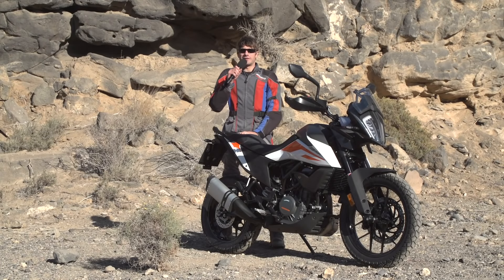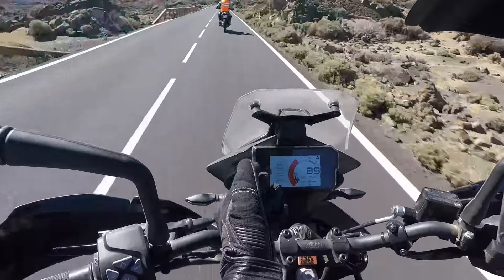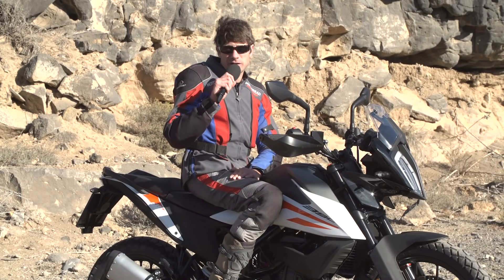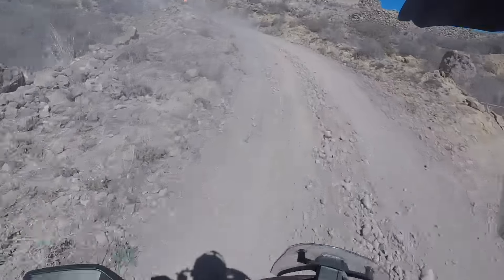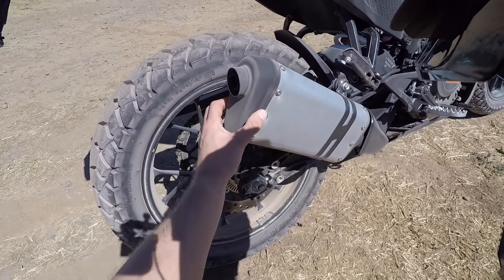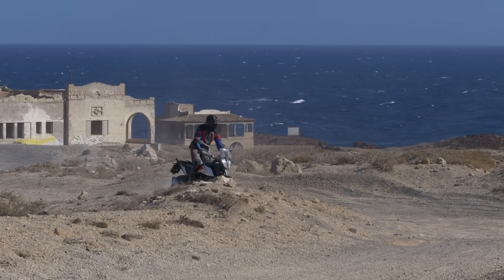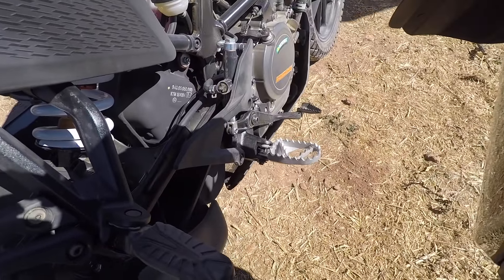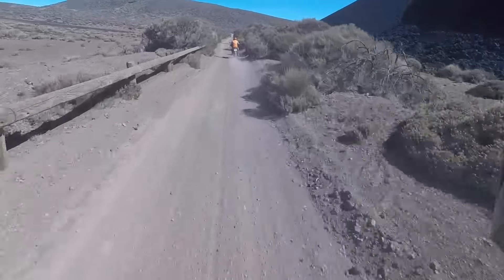KTM 390 Adventure Test - Kurven-ABS und Schräglagen-TC in der Einstiegsklasse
Wie die 390 Duke wird auch das neue Adventure-Pendant bei Bajaj in Indien gefertigt. Die abschließende Qualitätskontrolle der Modelle für den europäischen Markt findet in Mattighofen statt. In Österreich soll das Modell vor allem preisbewusste Kunden und A2-Novizen bezirzen. KTM erhofft sich ähnlich stattliche Verkaufszahlen wie von der beliebten 390 Duke. Mit nur 6899 Euro kostet die leistbare Einzylinder-Reiseenduro obendrein nicht mal halb soviel wie ihr Schwestermodell 790 Adventure mit hubraumstarkem Twin, dem die neue 390 Adventure von Weitem frappant ähnlich sieht.

Die 390 Adventure erleichtert selbst Motorrad-Novizen dank ihrer kompakten Maße und des moderaten Gesamtgewichts von 172 Kilo vollgetankt den Einstieg ins Adventure-Segment. Auch mit üppiger Ausstattung will KTM die Zielgruppe der A2-Einsteiger für sich gewinnen. Anti-Hopping-Kupplung, Ride-by-Wire, Kurven-ABS mit Offroad-Modus, schräglagenabhängige Traktionskontrolle, Farb-TFT samt Bluetooth-Schnittstelle, 12-Volt-Steckdose im Cockpit und einstellbare Handhebel sind zum fairen Basispreis von 6899 Euro serienmäßig. Im Vergleich dazu steht ein Großteil der Klassen-Konkurrenten ziemlich nackt da. Außerdem kann ein Quickshifter mit Blipper-Funktion an der kompakten Reiseenduro nachgerüstet werden. Auch auf unserem Testfahrzeug war der Schaltassistent montiert und hat sich (abgesehen von kleinen Schaltverzögerungen) recht gut gehalten.